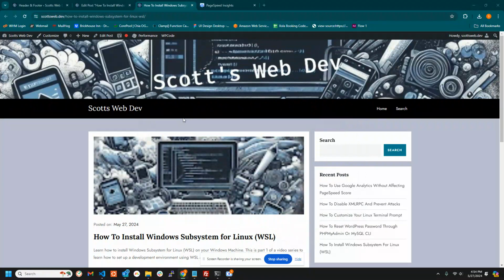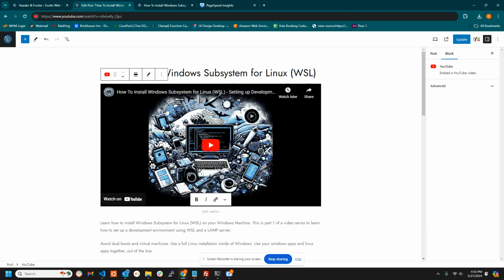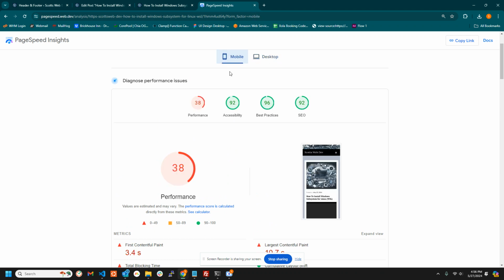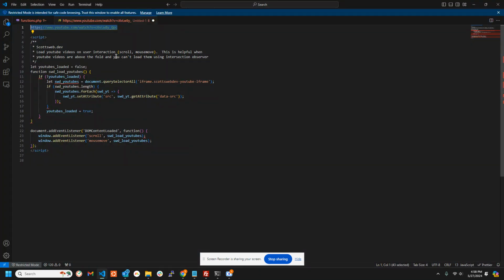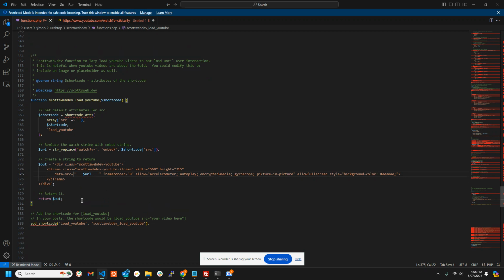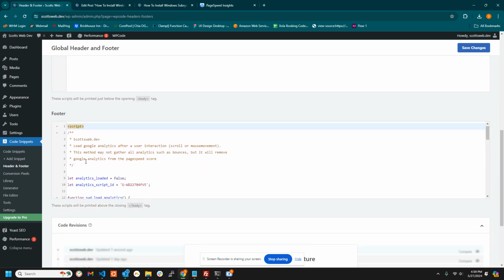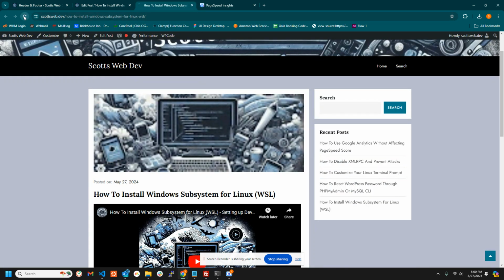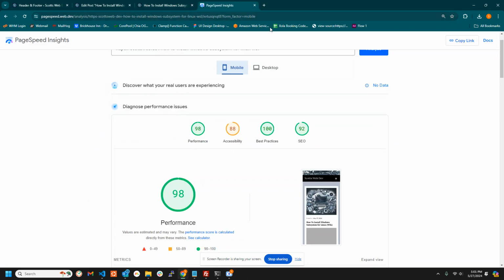How to load Youtube videos/embeds in WordPress without affecting PageSpeed Score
In this video, I show you how to load a youtube video/embed in your wordpress page or post, without negatively affecting your PageSpeed score.

Just one youtube video, loaded the normal way in gutenberg editor can drop your pagespeed score by 60 points or more.

Using this method, we only load the video when a user scrolls or moves their mouse.  There will be a placeholder that you can style in the case a user does not move their mouse.

We do this by creating a shortcode called load_youtube and setting the data-src of the youtube iframe instead of src.  Then, we have javascript switch out the data-src for src.